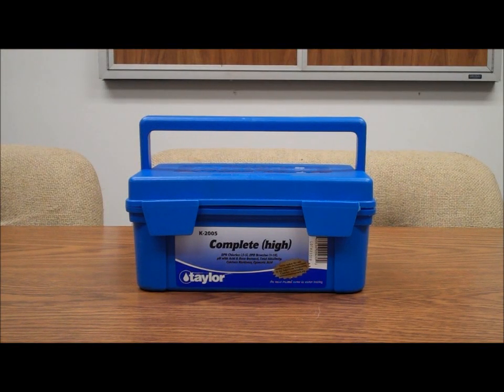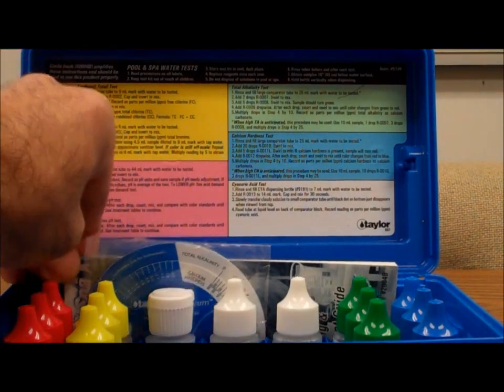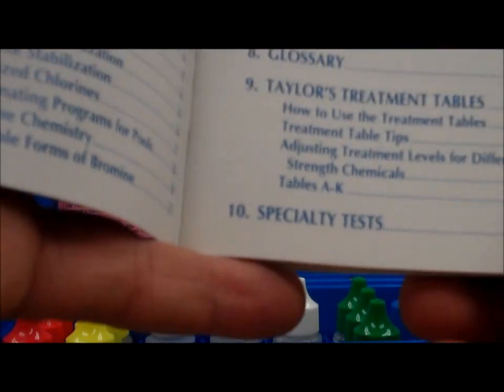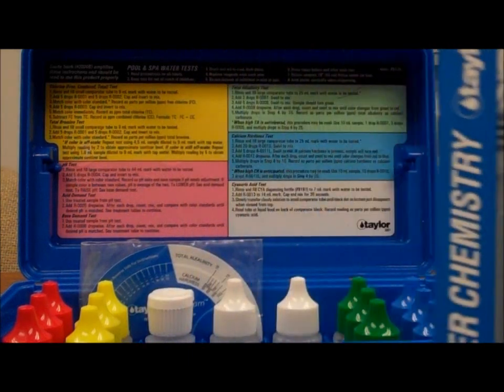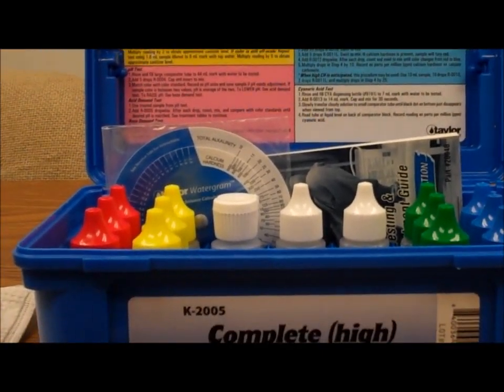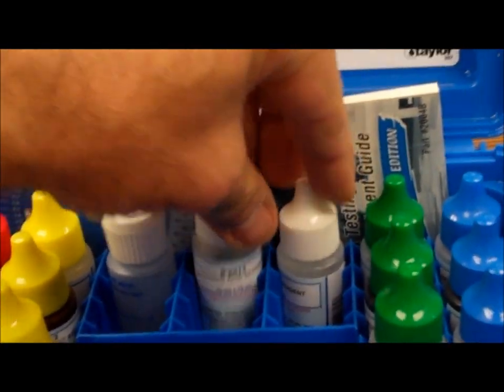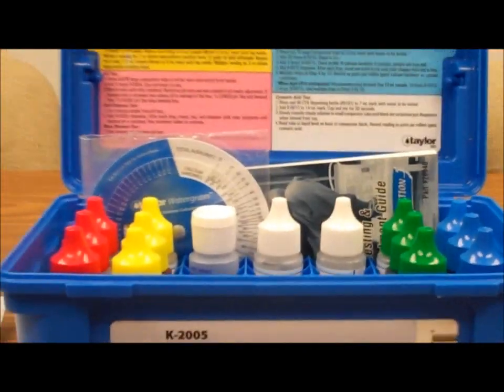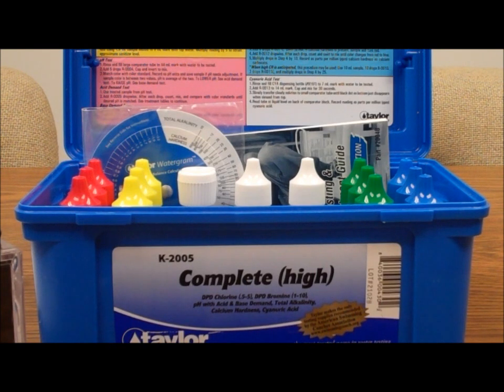Taylor K-2005 Pool Test Kit Box Tour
Box Tour of the Taylor K-2005 swimming pool test kit by POOLCENTER.com.  Explanations and Description of the K2005 test kit for pools